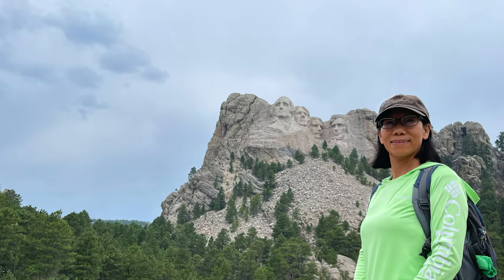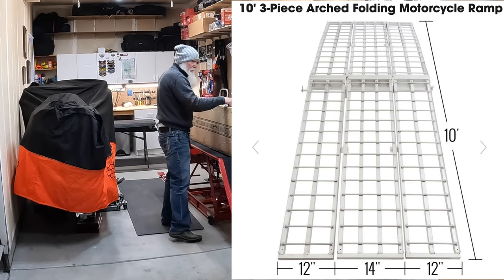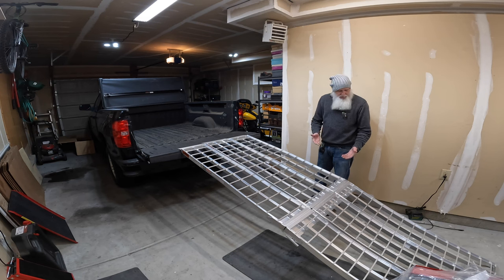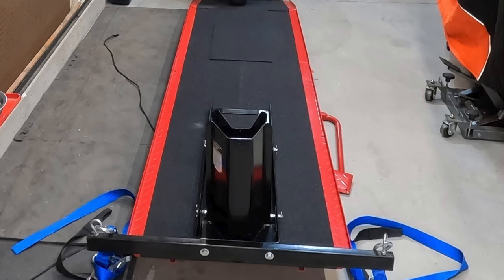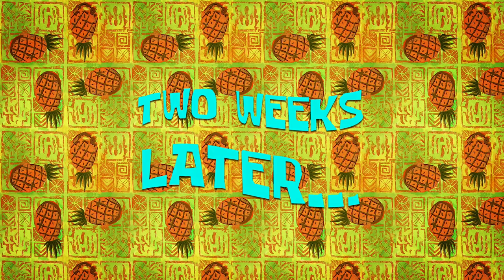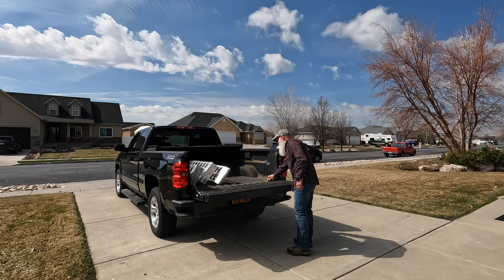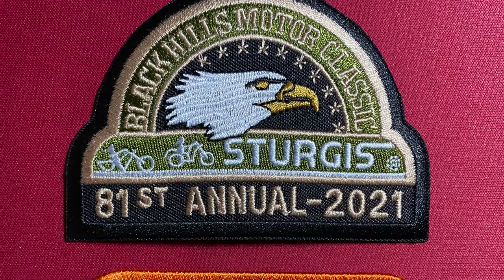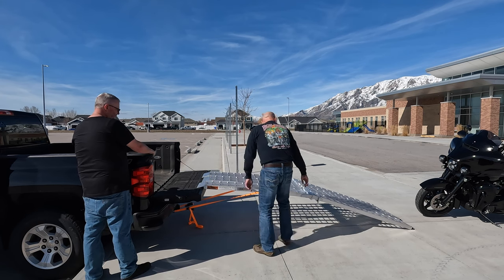Black Widow Motorcycle Ramp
Clem is reviewing the Black Widow Motorcycle Ramps for use with his Heavy Harley Motorcycles. Is it strong enough to handle the Big Limited?

Products in the video:

Black Widow Motorcycle Ramps

OTHER PRODUCTS ON OUR BIKES:

2013 Street Glide - "The Bumble Bee" Parts
Ciro Floorboard Highway Peg Mounts with Black Arm
Ciro® Rail Floorboard
Ciro Bag Blades LED Lights, Fits '10-'13 FLHX & FLTRX Models, Amber 40029

2020 Limited - "Black Pearl" Parts
ASR Floorboards by Ciro® (black) for Harley Davidson motorcycles
Ciro Bag Blades Low Profile LED Lights '14-up w/o Controller, Amber 40009
Ciro LED Light Filler Panels '14-up Harley-Davidson Ultra & Road King Motorcycle
Custom Dynamics Dynamic Lower Fairing Inserts for Harley-Davidson Motorcycles
Custom Dynamics Saddlebag LED Latch Lightz for 14-22 H-D Touring - Smoke
Custom Dynamics Low Profile ProBEAM Tail Light - Smoke with Top Window
Memphis Shades Black Opaque Hand Guards MEB7217

Riding Support Gear Sena 30K Motorcycle Bluetooth Headset Mesh Communication System with HD Speakers, Dual Pack, Black
Shoei Neotec II (Clem) Helmet (X-Large) (Matte Black)
Shoei Neotec II (Roxy) Helmet (Small) (Matte Black)

Communication, Video & Sound Recording:
DJI Wireless Microphone
GOPRO HERO 10 Black
GOPRO HERO 11 Black
GOPRO Media Mod

GOPRO Hero 4 Silver